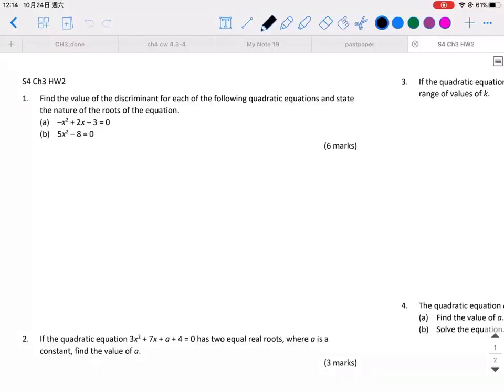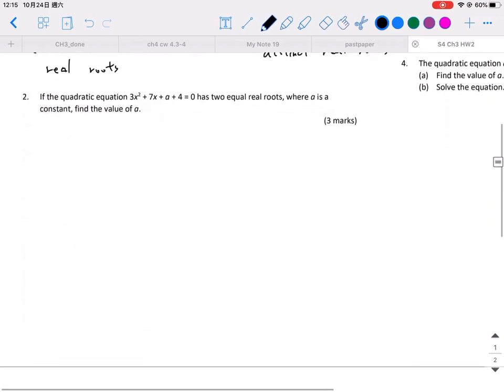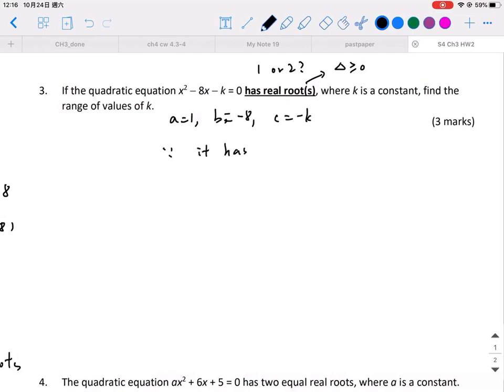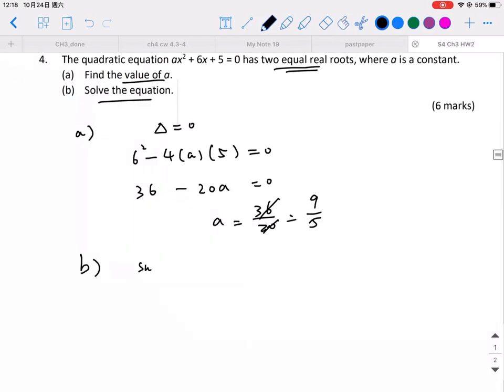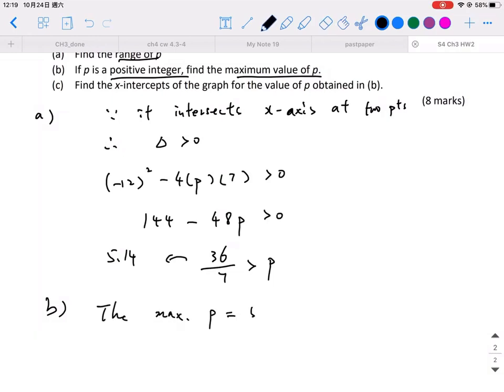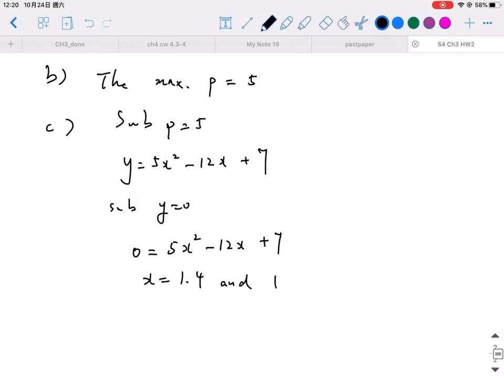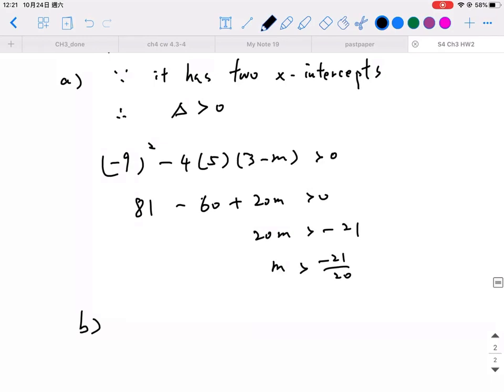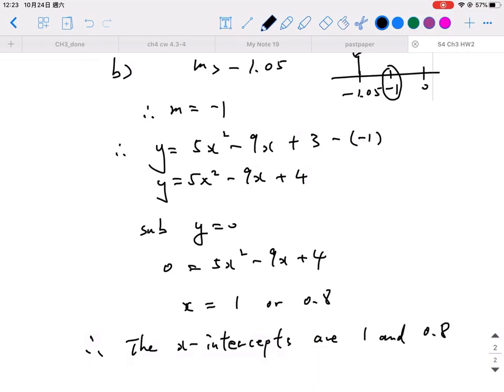Solution of Ch3 hw